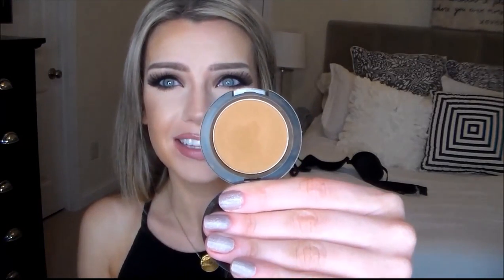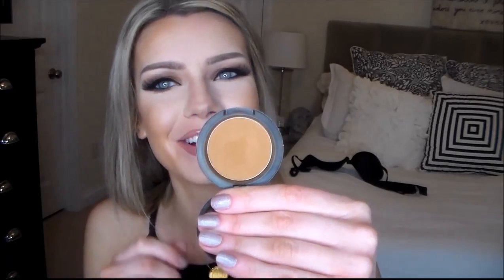Current Loves: February 2015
Hey Everyone!! Thank you all so much for taking the time for watching and supporting my Channel! Have a fab weekend! xo sherry

Products Mentions:
MUF Duo Sculpting Powder 01
MAC pro e/s in uninterrupted
NARS matte multiple Altai
Sephora Collection Brush  #77
Smashbox Contour Palette
MUF Step 1 Base Matte Primer
Np Bleeding Lips
Urban Decay Sheer Lipstick in Obsessed
NARS Velvet Lip pencil in Never Say Never
MAC Face and Body Foundation N5

What I am Wearing:
Black Shirt: Charlotte Russe
Gold Necklace: Stella & Dot
Nail Polish: Formula X Starfish